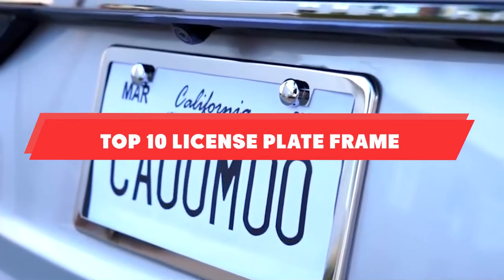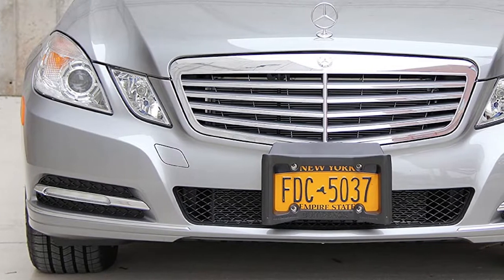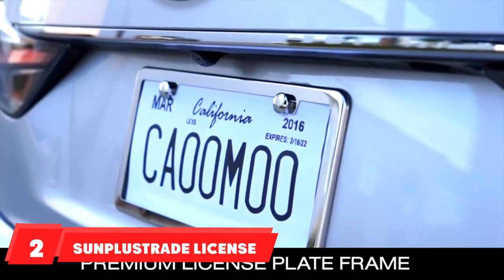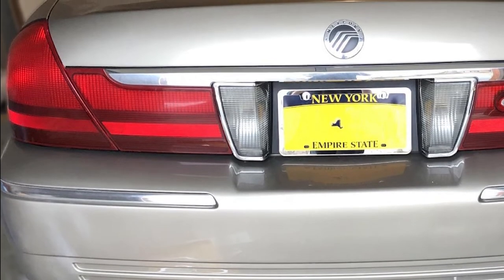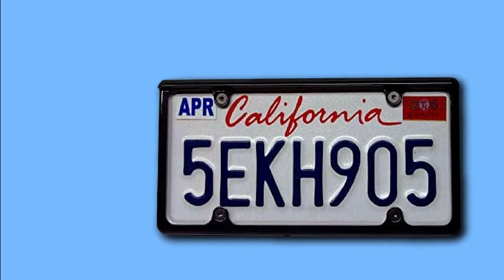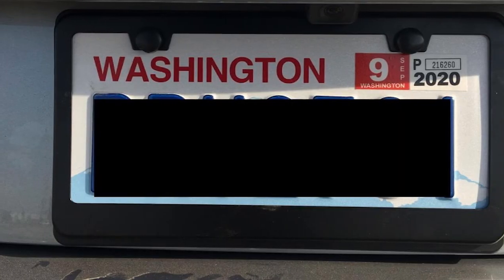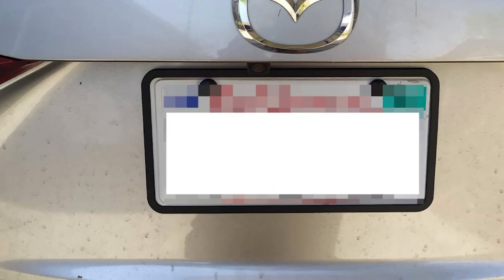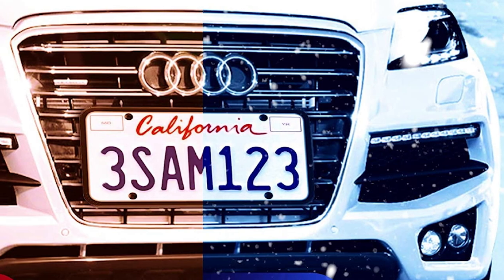Top 5 Best License Plate Frames For Car (2024)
Links to the best License Plate Frames For Car we listed in today's License Plate Frames For Car review video:

1 . BumpShox XL Front-Bumper License Plate Frame

2 . SunplusTrade License Plate Frame

3 . Radiantz Automotive License Plate Frame

4 . Ohuhu Matte Aluminum License Plate Frame

5 . Aujen Silicone License Plate Frames

What are the Best License Plate Frames For Cars in 2024?
In today's video we reviewed the top 10 best License Plate Frames For Car on the market in 2024. We made this list based on our personal opinion and we ranked them in no particular order, after doing our research based on their prices, quality, durability, brand reputation and many more.

After watching this video you will know which are the best budget, top selling and top rated License Plate Frames For Car on the market today.

If you choose from this list you can be sure that you buy one of the best License Plate Frames For Car available today.